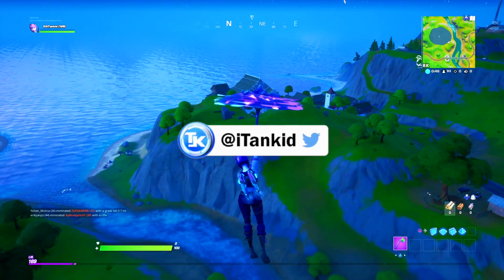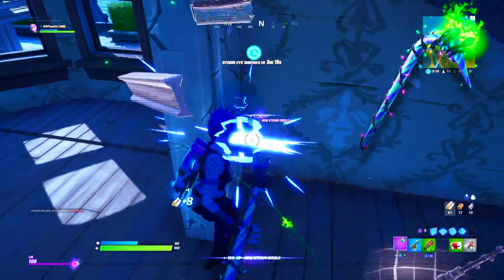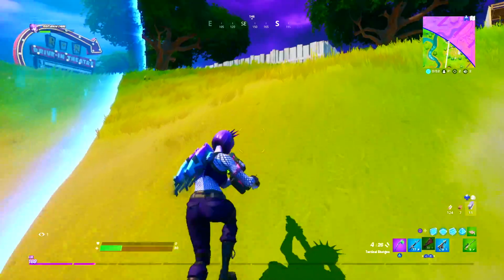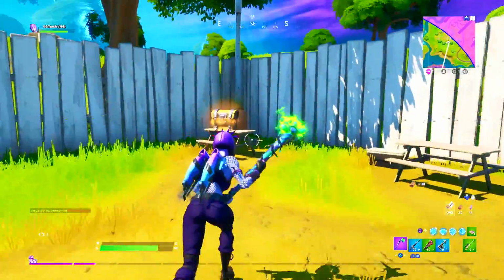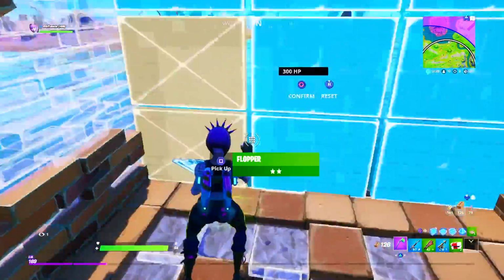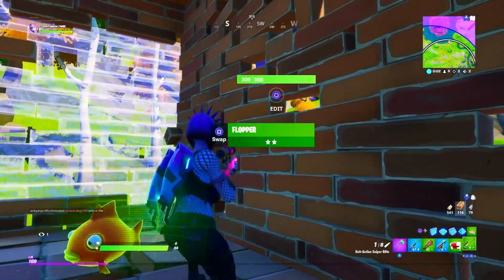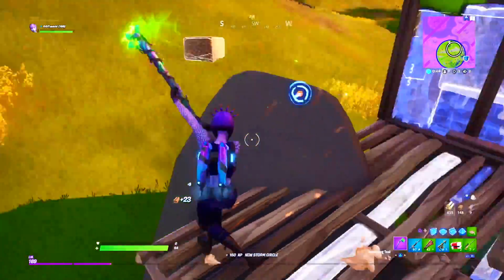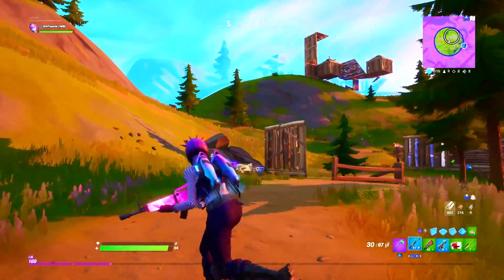YOU CAN GET A FREE MINTY PICKAXE CODE NOW! (Fortnite Minty Pickaxe Codes)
YOU CAN GET A FREE MINTY PICKAXE CODE NOW! New Fortnite Minty Pickaxe Codes at Gamestop Today! How To Get Minty Pickaxe in Fortnite Battle Royale!

❤️ Use Code iTankidYT in the Fortnite Item Shop!